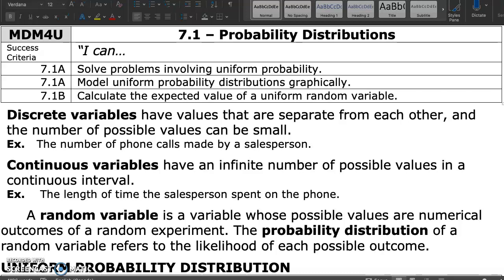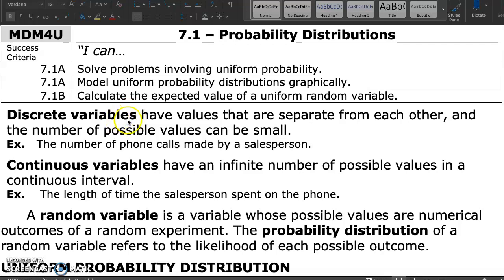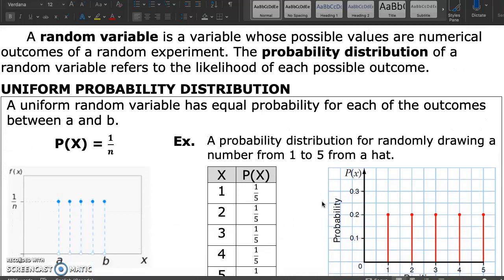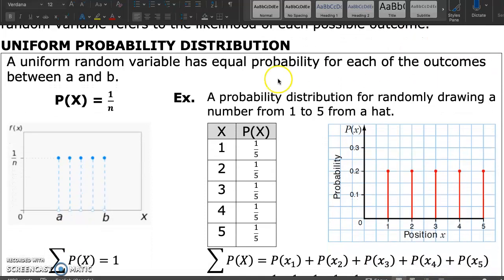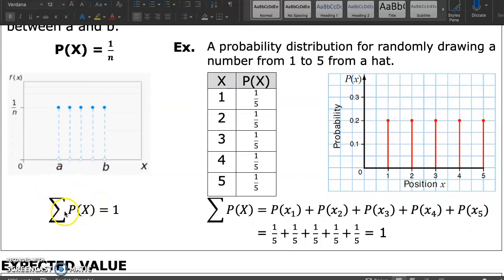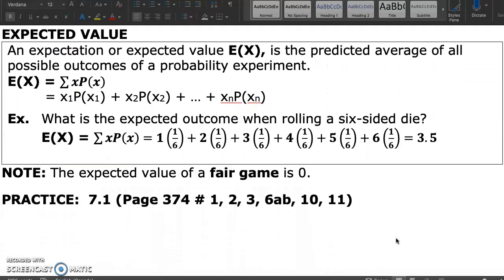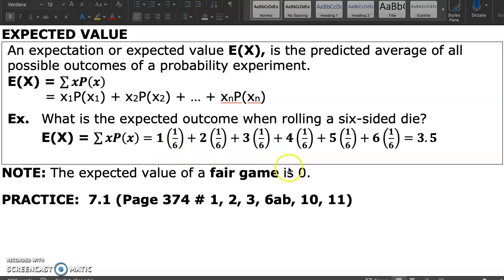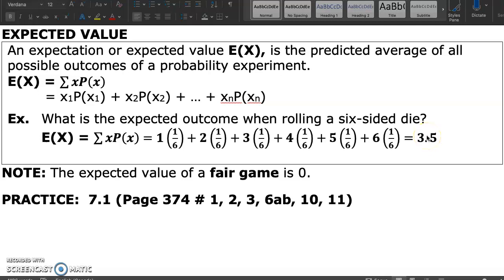MDM4U - 7.1 - Probability Distributions - VIDEO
Success Criteria: "I can..."
7.1A - Solve problems involving uniform probability.
7.1B - Model uniform probability distributions graphically.
7.1C - Calculate the expected value of a uniform random variable.

PRACTICE:  7.1 (Page 374 # 1,2, 3, 6ab, 10, 11)